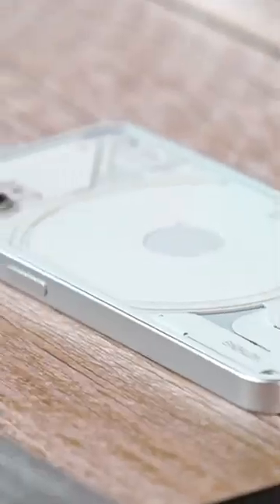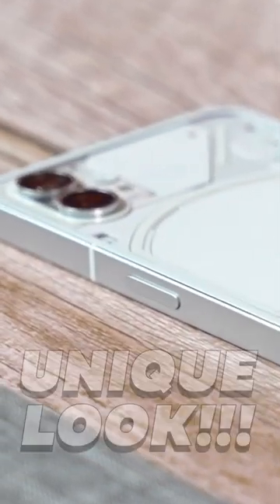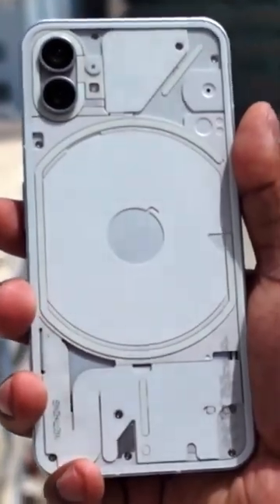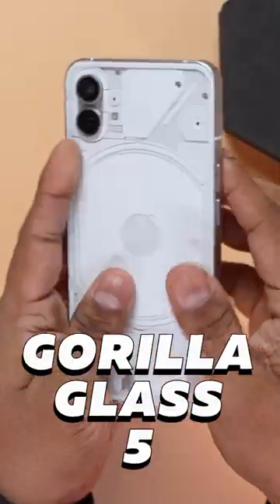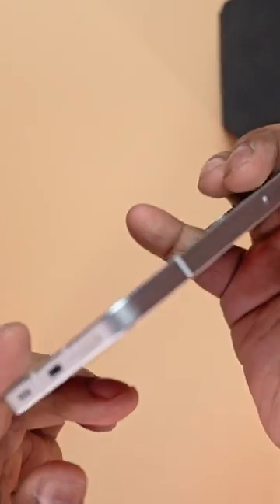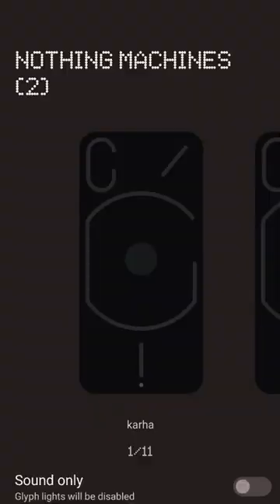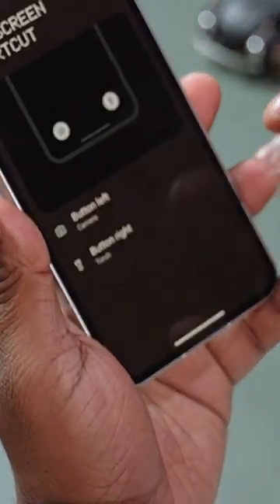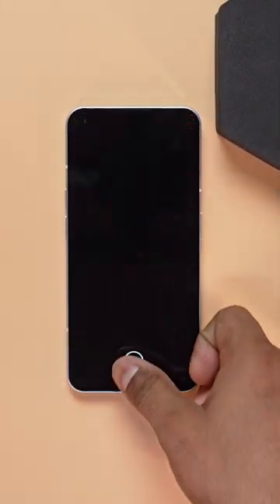Nothing Phone 1 in 2023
A quick short on how the Nothing Phone (1) fares in 2023... is the Nothing Phone 1 worth getting?

Music
Action Positive Rock by Anuch